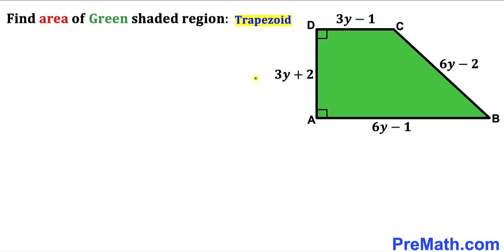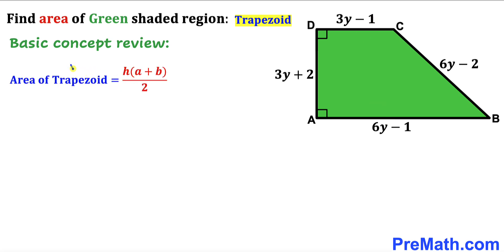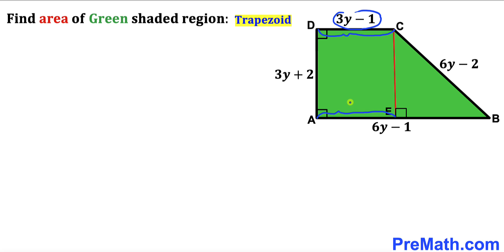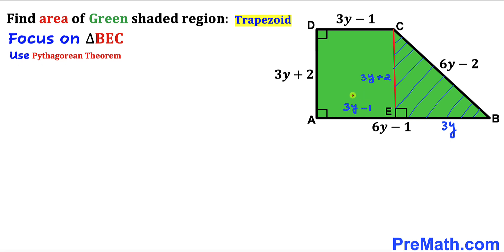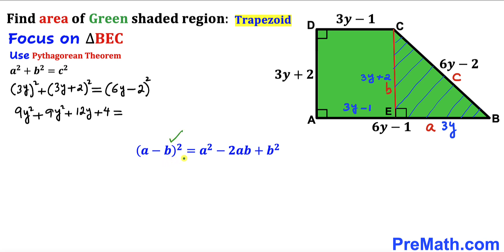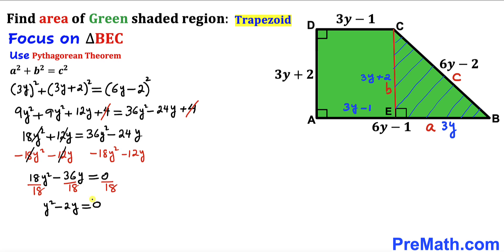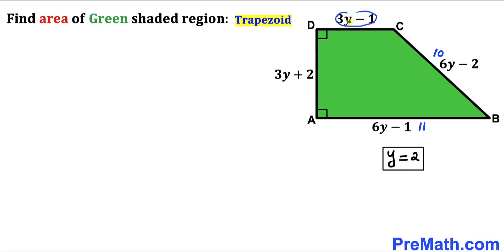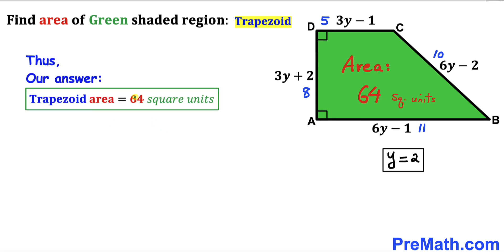Can you find area of the Green Trapezoid? | (Trapezium)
Learn how to find the area of the green Trapezoid by solving for y first. Important Geometry and algebra skills are also explained: Pythagorean Theorem. Step-by-step tutorial by PreMath.com

Can you find area of the Green Trapezoid? | (Trapezoid) | (Trapezium)

blackpenredpen
math olympics
olympiad exam
math olympiada
British Math Olympiad
olympics math
olympics mathematics
Number Theory
mathcounts
math at work
Pre Math
Olympiad Mathematics
Olympiad Question
Geometry
Geometry math
Geometry skills
Right triangles
imo
Solve for X
Pythagorean Theorem
Quadrilateral
Rectangle
Trapezoid
Trapezium
Calculate Area of the Trapezoid
coolmath
my maths
mathpapa
mymaths
cymath
sumdog
multiplication
ixl math
deltamath
reflex math
math genie
math way